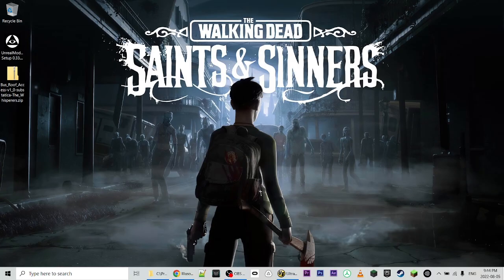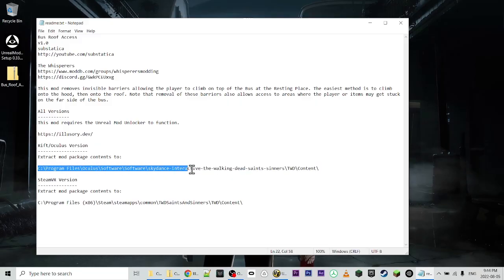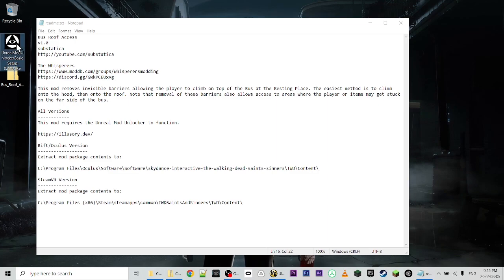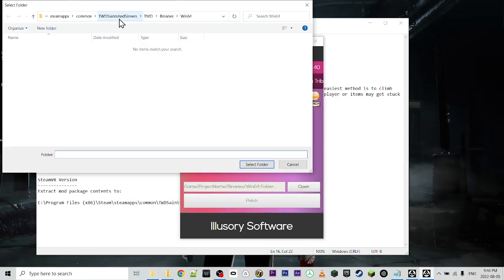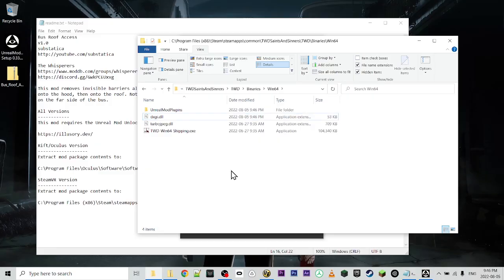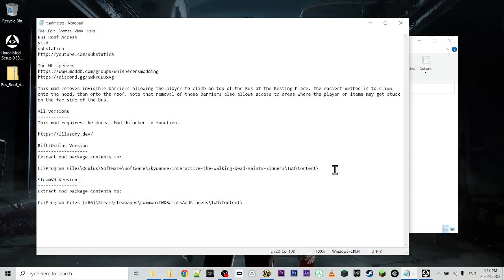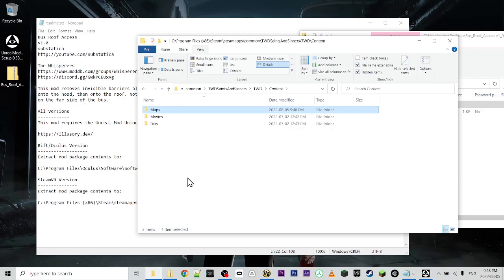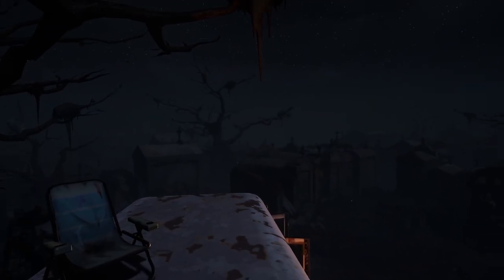How to Install Mods - The Walking Dead: Saints & Sinners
The mods are now available to the public! Strap in, it's going to get wild!

Install Instructions

- Run the UnrealModUnlocker, Windows may flag this application, it is safe to run.

- Click the Open button to select the game's executable directory.
    - Steam, C:\Program Files (x86)\Steam\steamapps\common\TWDSaintsAndSinners\TWD\Binaries\Win64
    - Oculus, C:\Program Files\Oculus\Software\Software\skydance-interactive-the-walking-dead-saints-sinners\TWD\Binaries\Win64

- Click the Patch button to install the UnrealModUnlocker.

- Click OK on the following dialogs.

- Download the mod you wish to install.

- Read the readme.txt file contained in the mod package.

- Pay close attention to the install directory listed in the readme.txt, some mods require you to create a directory or directory structure for the mod.

- Extract the contents of the mod package (zip/rar) to the directory specified in the readme.txt, if that directory does not exist, create it and any parent directories required.

- In most cases the mods will need to be installed to the Content directory of the game, which is different for Oculus and Steam.
    - Steam, C:\Program Files (x86)\Steam\steamapps\common\TWDSaintsAndSinners\TWD\Content\
    - Oculus, C:\Program Files\Oculus\Software\Software\skydance-interactive-the-walking-dead-saints-sinners\TWD\Content\

- The UnrealModUnlocker will detect the first run of the game, it will create a settings file and close the game.

- Click OK in the dialog.

- Re-run the game.

- Enjoy the mods.
Shout out, and big thanks to the rest of the modding team, @DrBREAD, @nuttyak2taps, @dominoski018  and  @GNQGaming.
00:00 - Intro